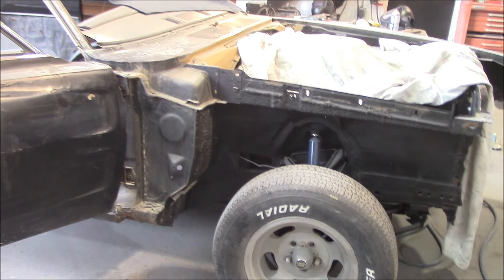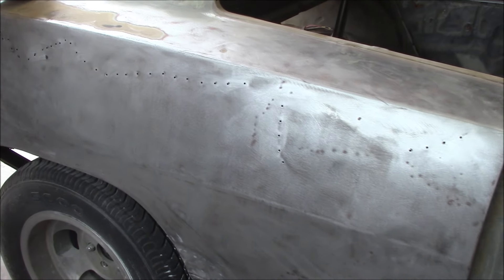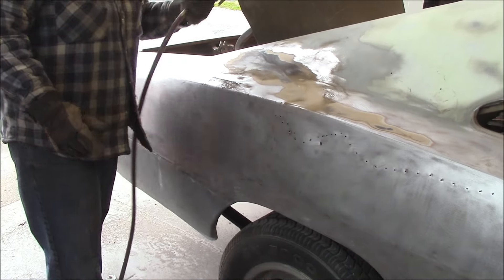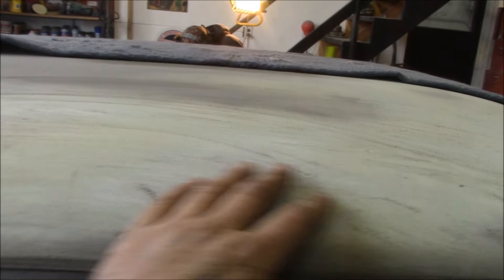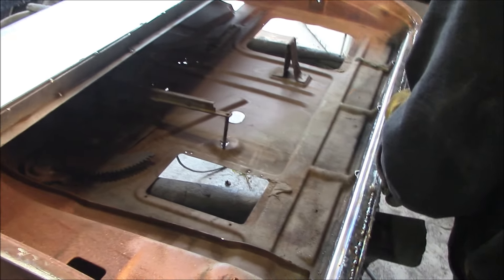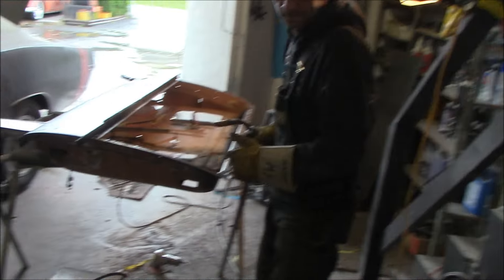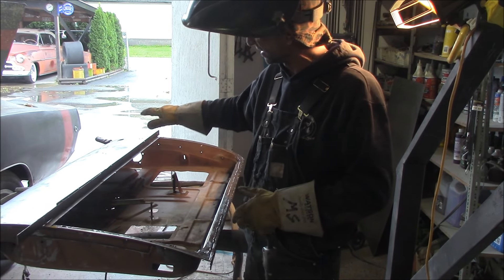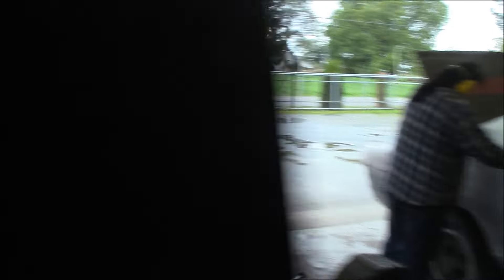Charger update for October 2016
Charger is getting stripped and Kasey's 56 Pontiac door is getting surgery.